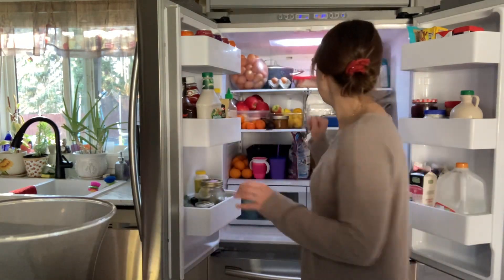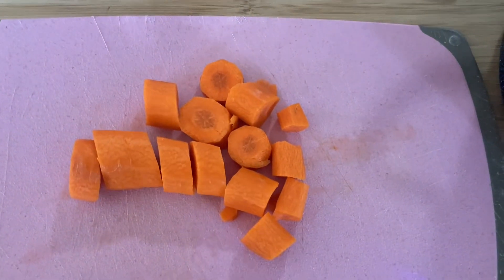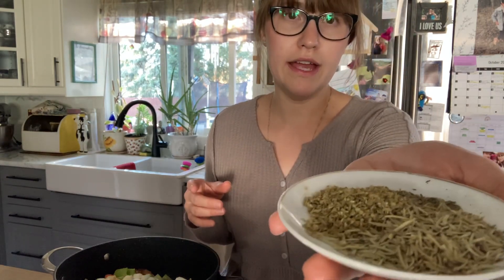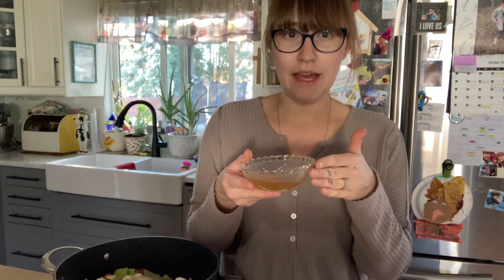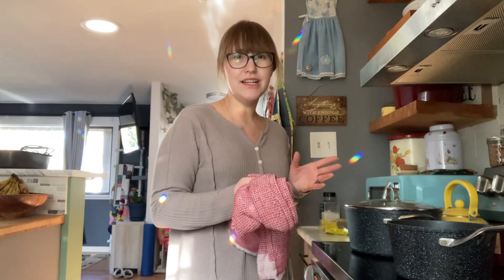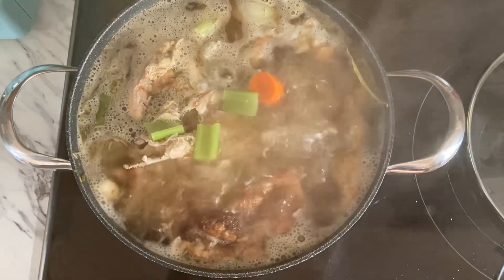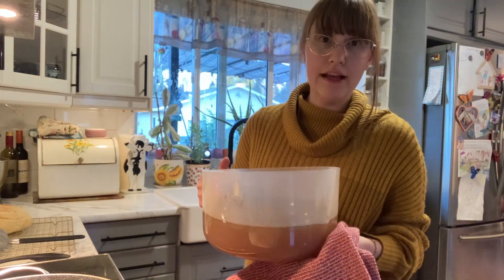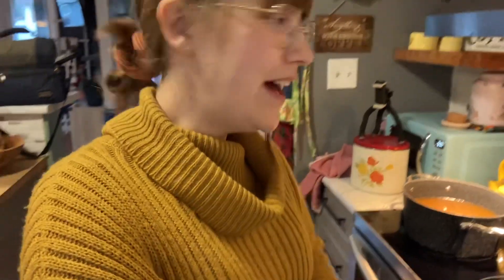Nutrient Rich Bone Broth! Don’t skip this ingredient!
I used to make a very fast broth until I learned the ease and importance of making a nutrient-rich bone broth!
At first, it seemed a lot of work but really it isn’t, and it’s actually very convenient. Once a week, I can cook a whole chicken, and, either that night or the next day, start a broth with the carcus. And￼ voilà! There are two meals for the week, not to mention left over chicken for school lunches.
Don’t skip the ingredient mentioned in my video when making this! It helps get all the good minerals and nutrients from the bones into the broth!